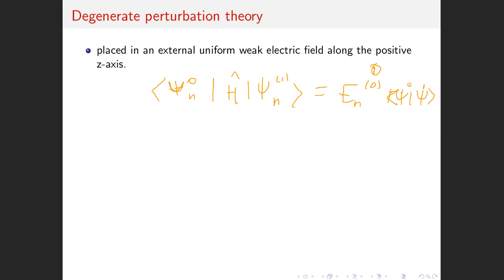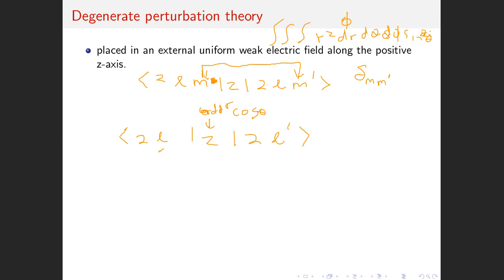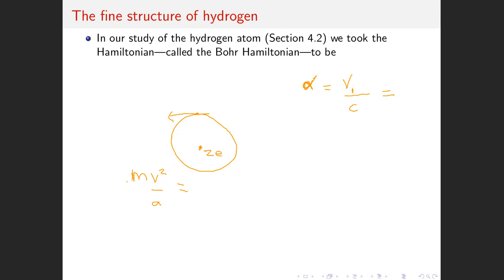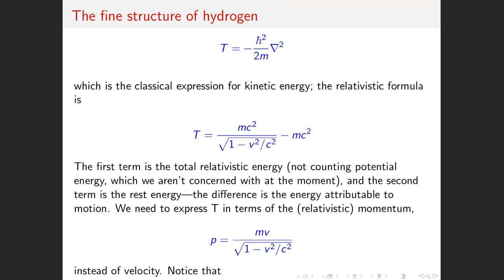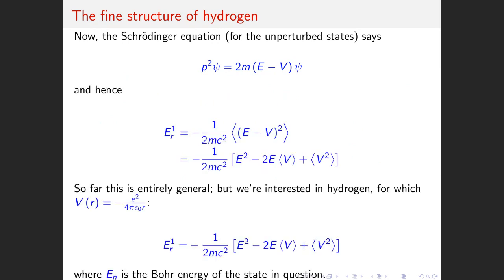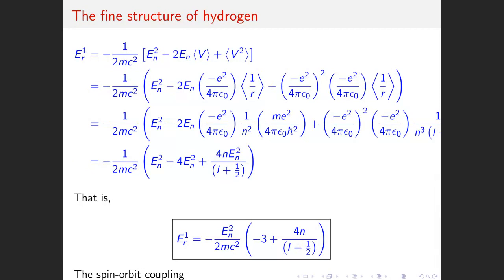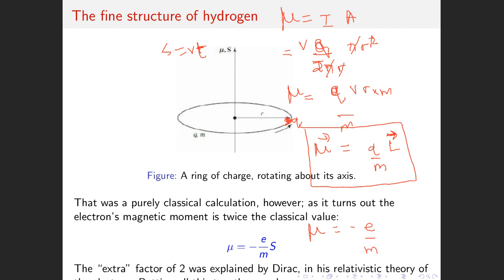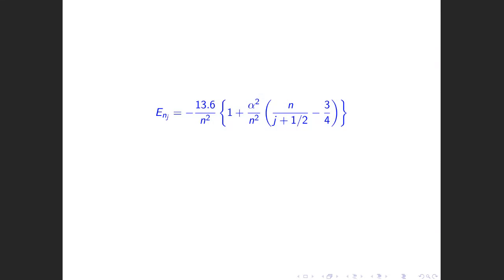degenerate perturbation theory continuation. The fine structure of hydrogen.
The University of Pretoria, quantum mechanics honours level: Time-independent perturbation theory. lecture 3.